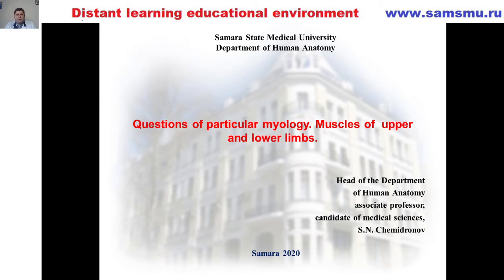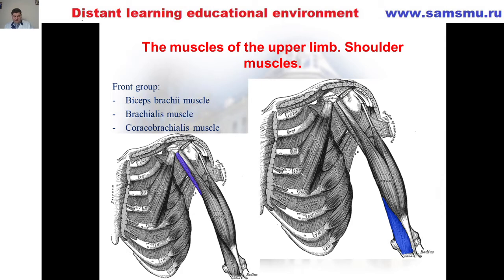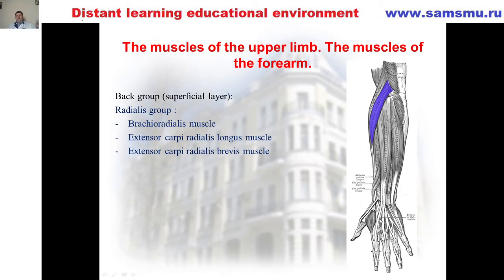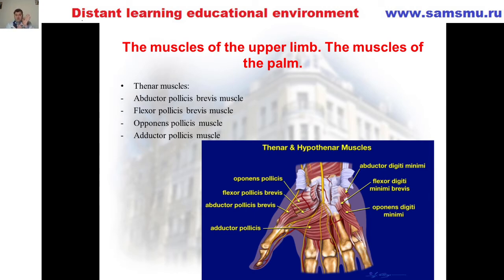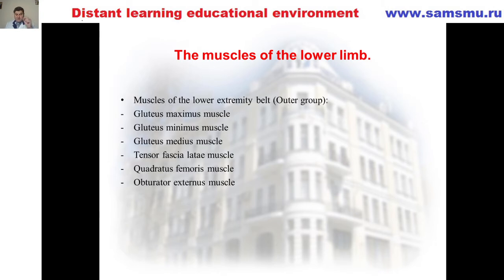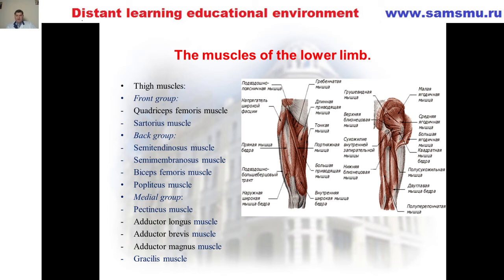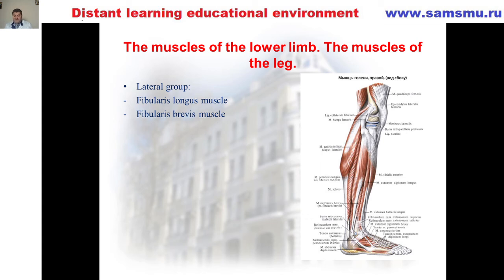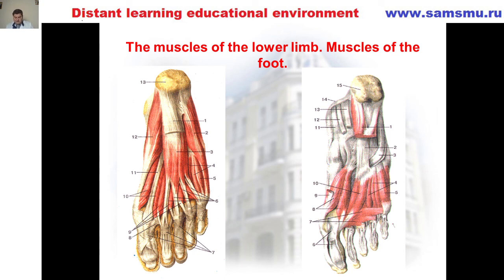Particular myology Part 2. Limbs muscles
This lecture is about the muscles of upper and low limbs.